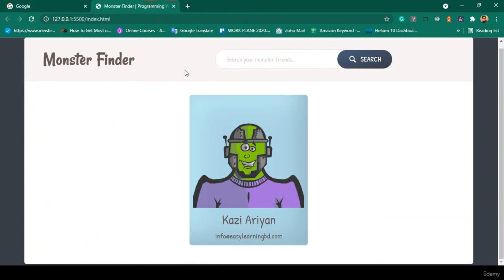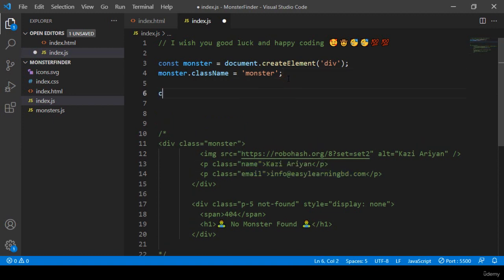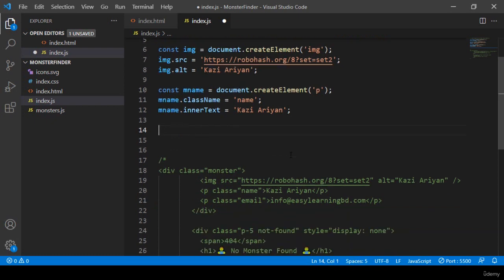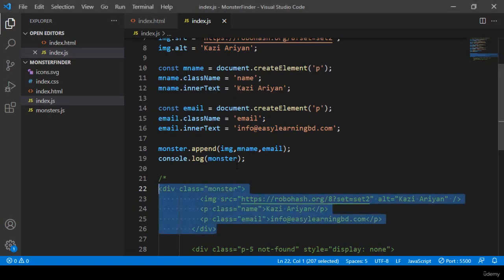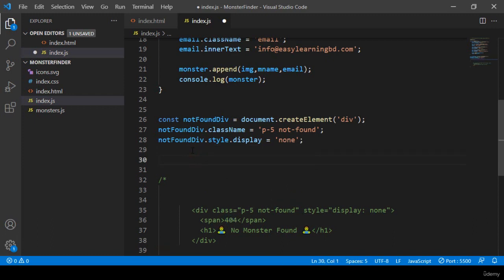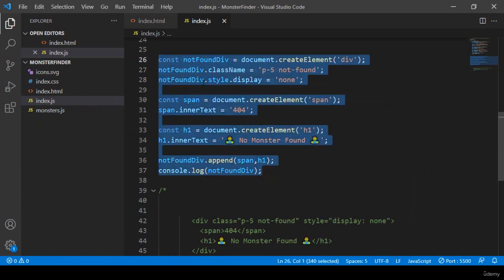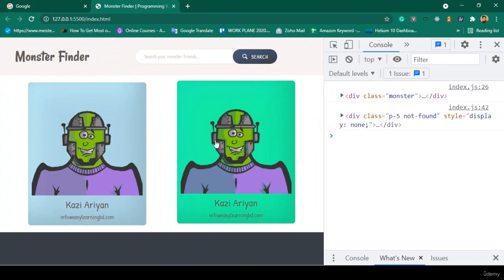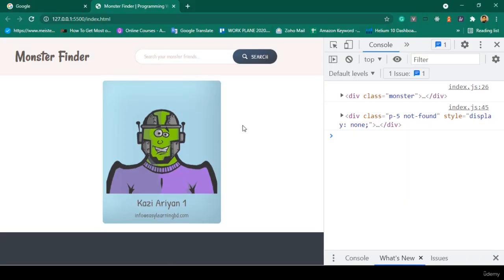JavaScript Full Stack Developer COURSE: Create elements with DOM